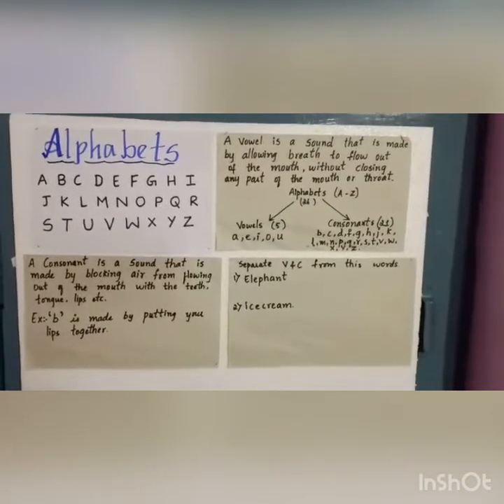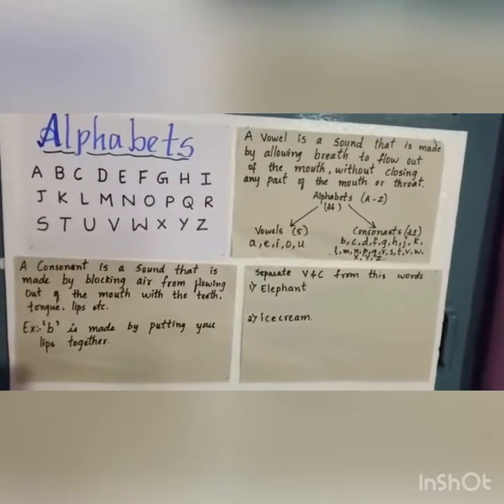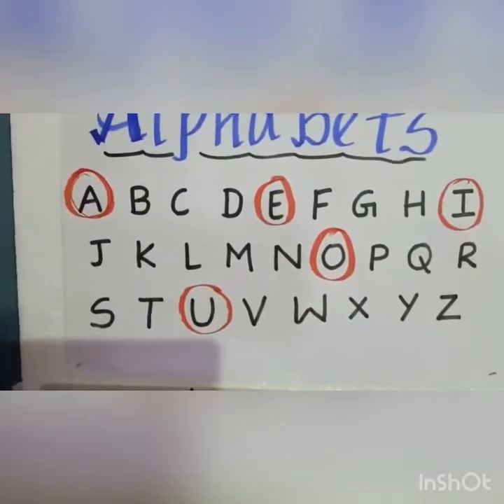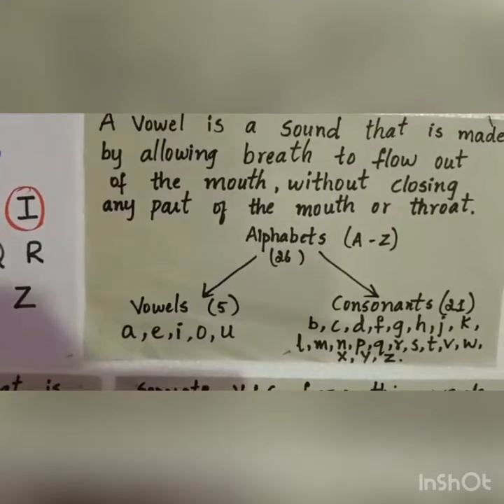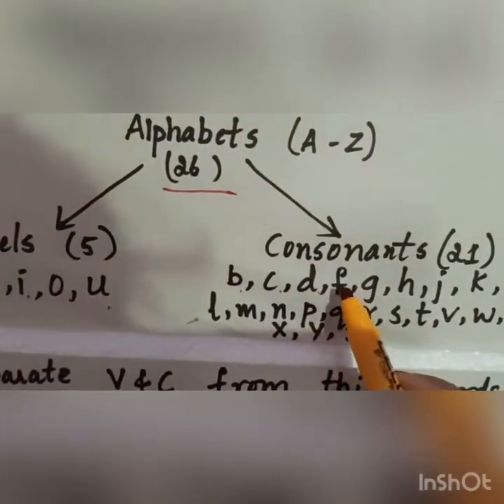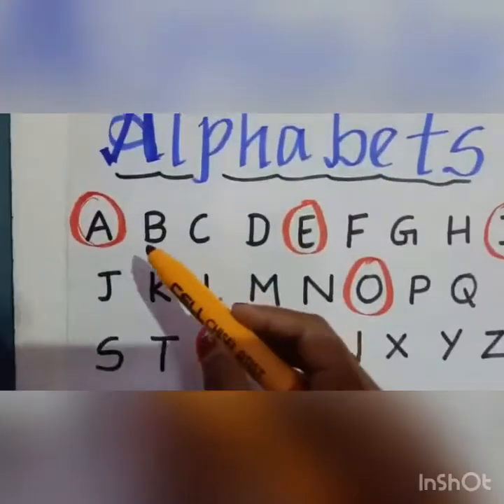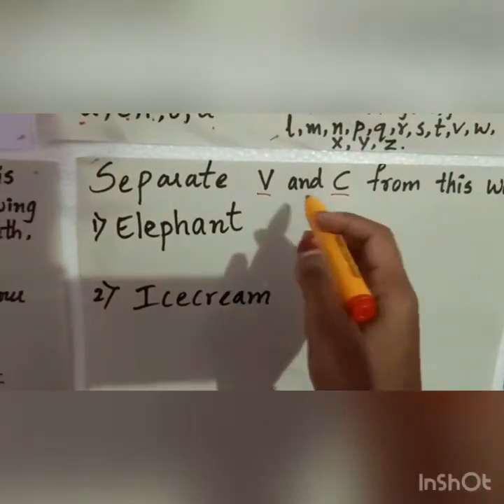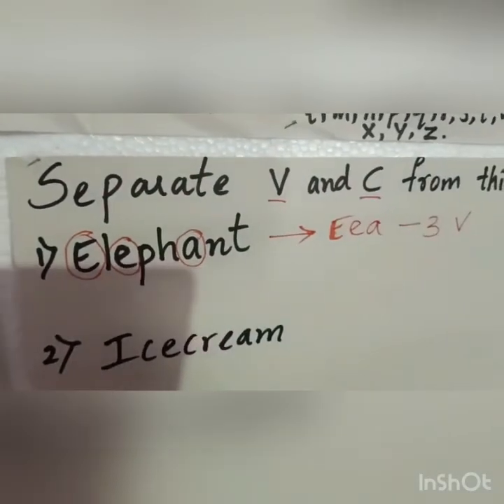English class 2 vowels and consonants